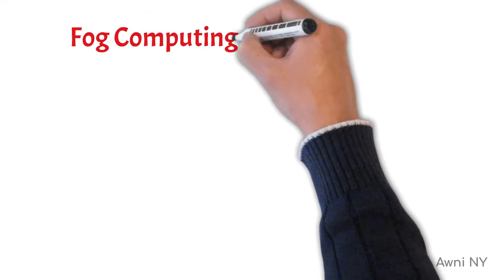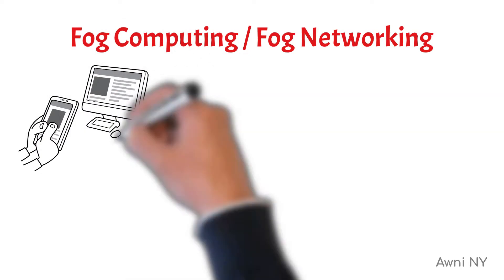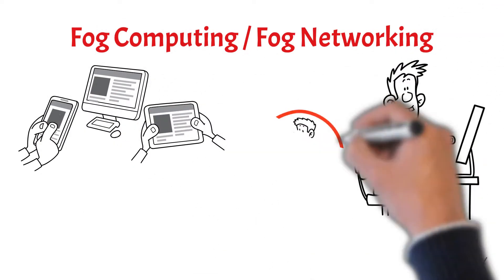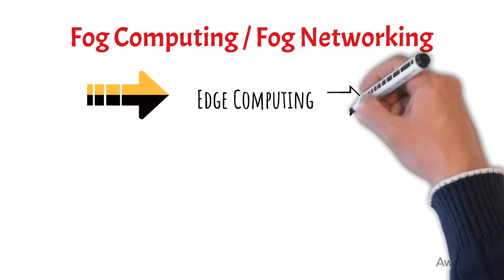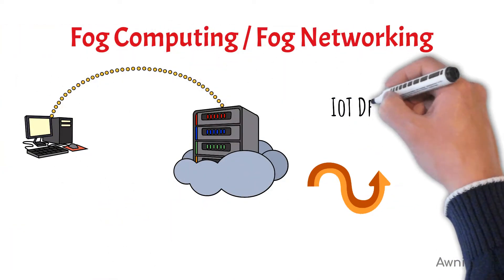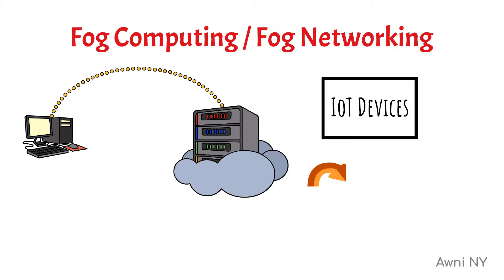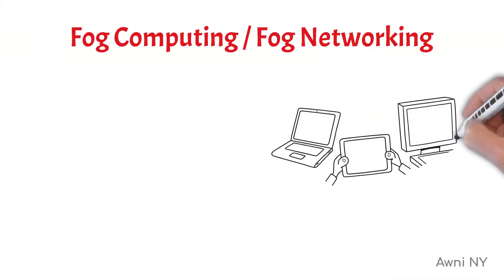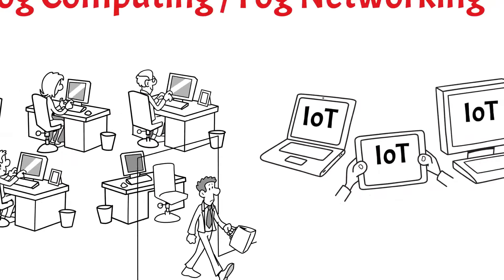What is FOG COMPUTING? What does FOG COMPUTING mean?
Fog computing or fog networking, also known as fogging, is an architecture that uses one or more collaborative multitude of end-user clients or near-user edge devices to carry out a substantial amount of storage (rather than stored primarily in cloud data centers), communication (rather than routed over the internet backbone), control, configuration, measurement and management (rather than controlled primarily by network gateways such as those in the LTE core network).